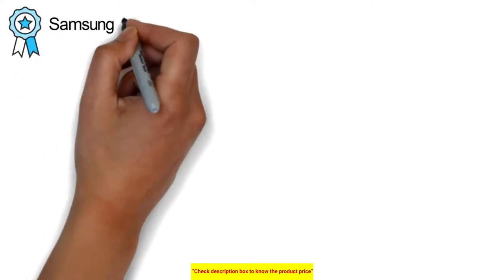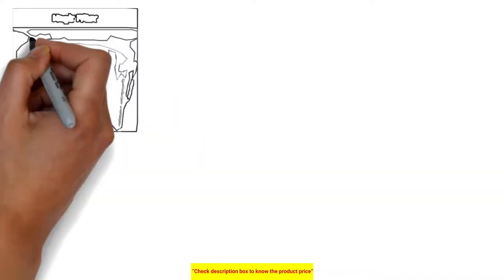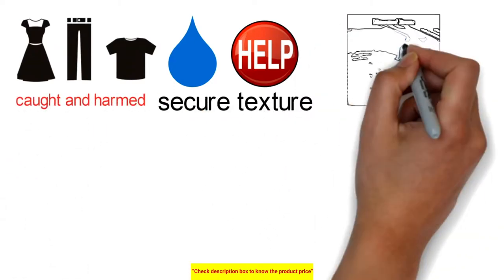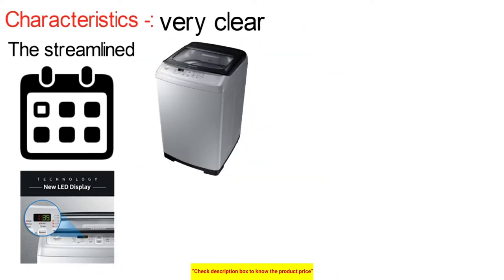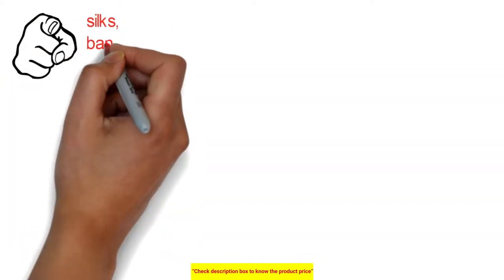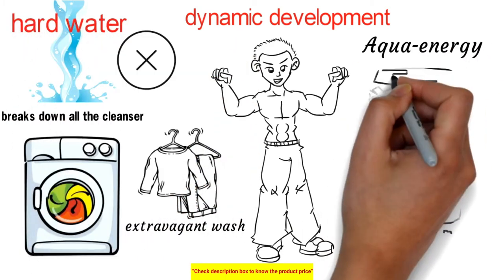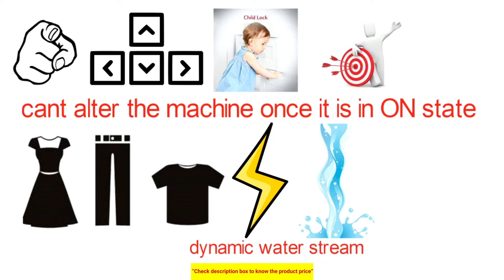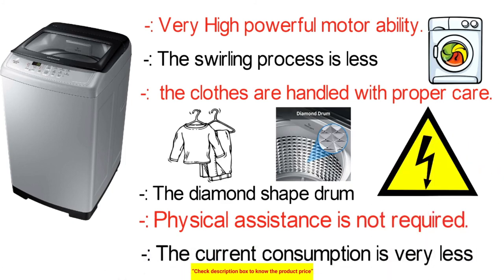Samsung 6 kg Fully-Automatic Top Loading Washing Machine Review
Samsung 6 kg Fully-Automatic Top Loading Washing Machine